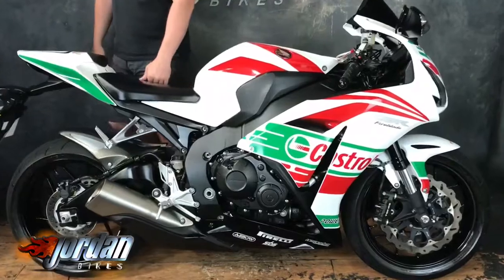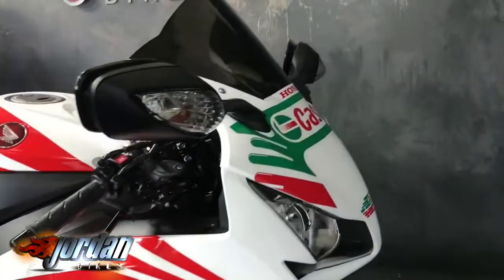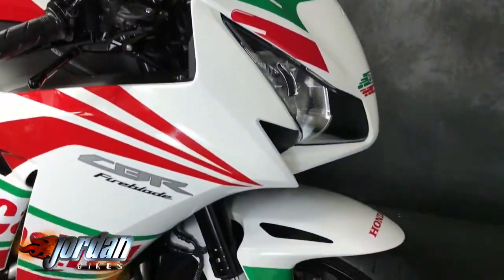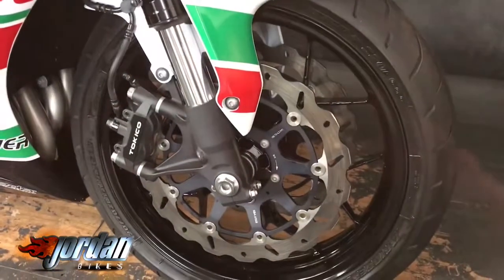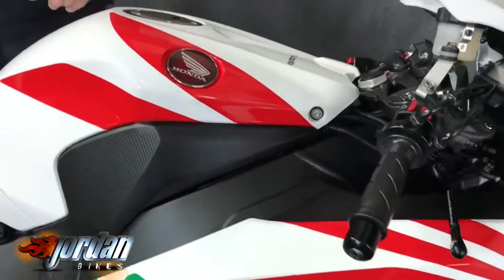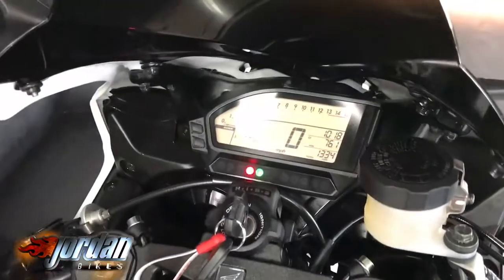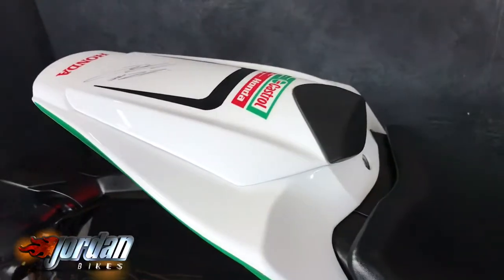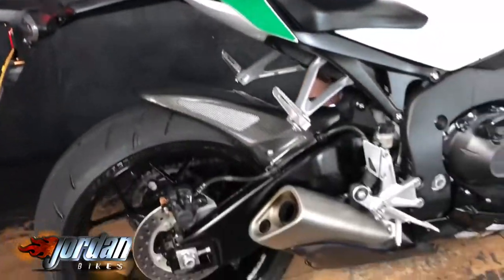Jordanbikes- for sale Honda CBR1000RR Fireblade Castrol 2017/67 1334 miles £10290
FOR SALE - Honda CBR1000RR Fireblade Castrol Racing Replica. This is the last of the 2016 bikes, on a 2017/67 plate. It's a 1 owner bike that's done just 1334 miles from new. This is an absolutely pristine bike, it's as good as new. It's the Black Edition but was commissioned by Honda to be painted in the Castrol Racing colour scheme, and comes with a seat cowl (plus the rear seat), carbon hugger, Honda racing levers, and wavey discs. The paint job is beautiful, it looks stunning. It has been signed on the seat cowl by Sam Lowes as he did testing on this bike. (or rather one that it's the replica of). Please give us a call for a finance/PCP or part exchange quote, or it's yours for a straight £10290